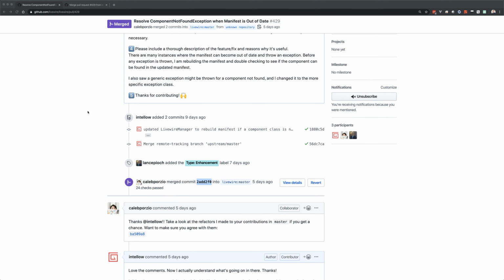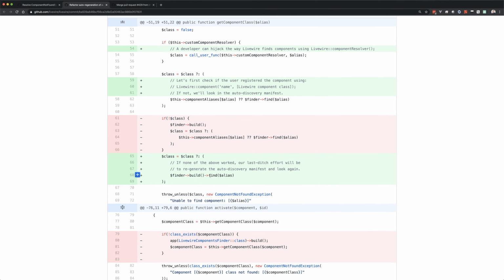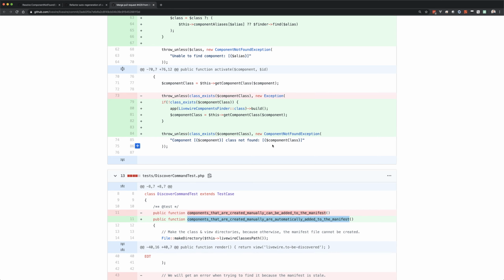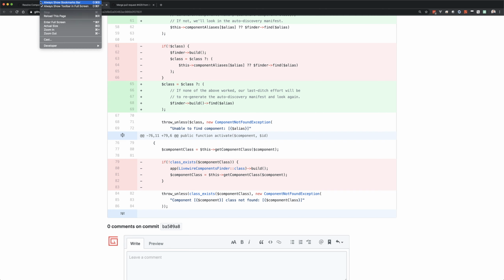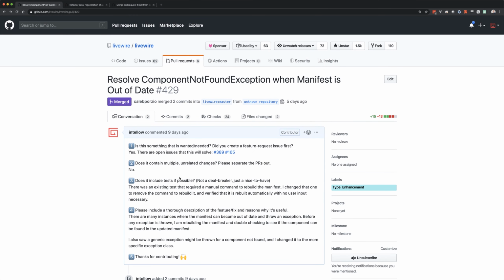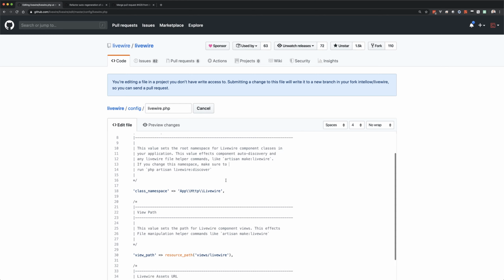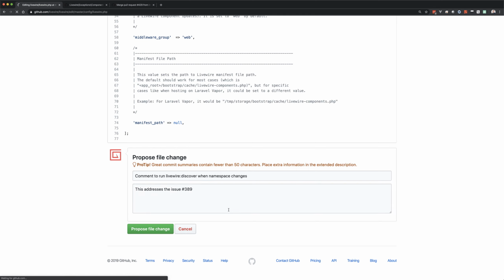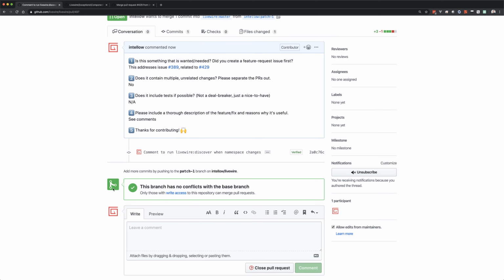Results of Our PR (And a Bonus PR)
Our PR has been reviewed. The maintainer made some changes and there is still one more thing that needs to be addressed.